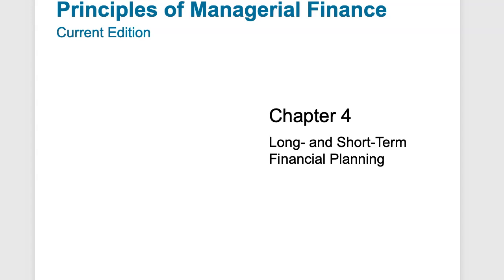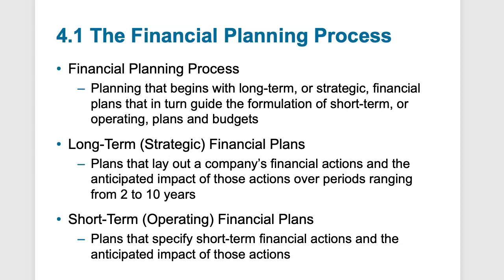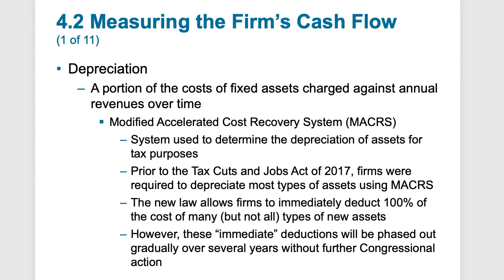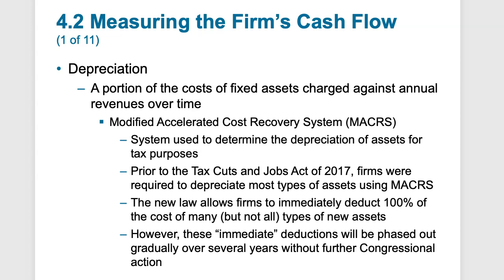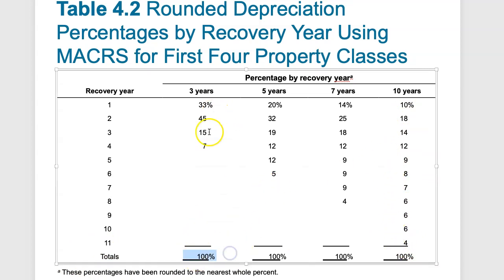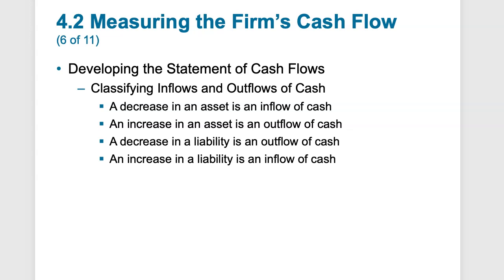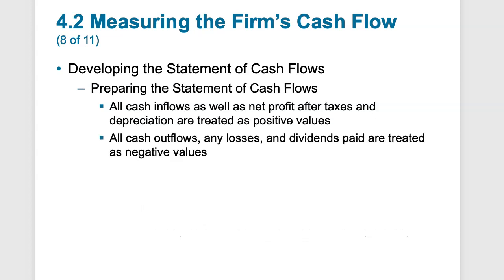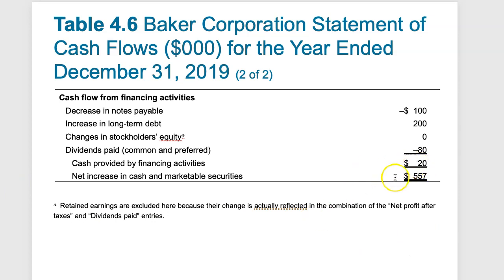Chapter 4 Financial Planning Part I